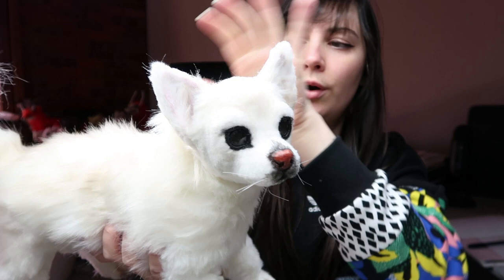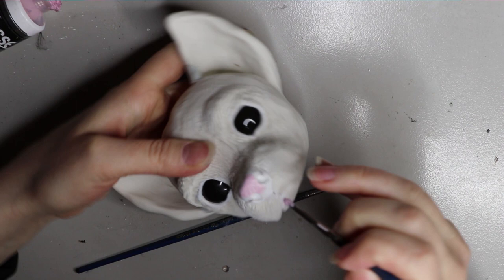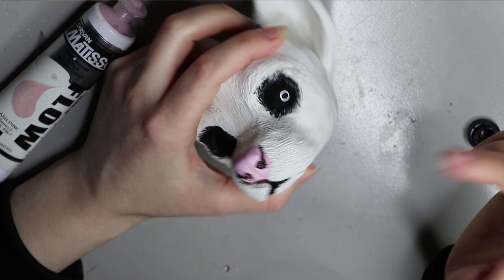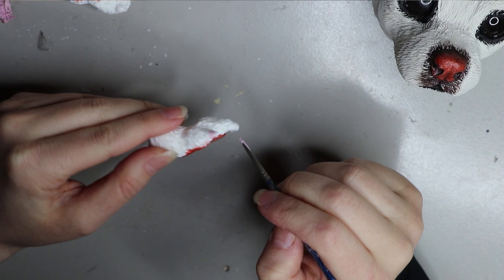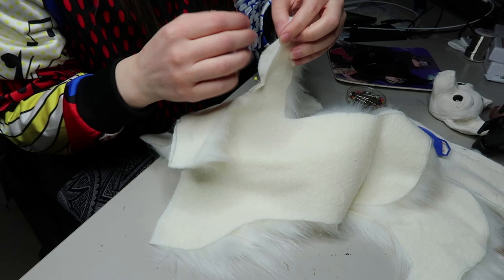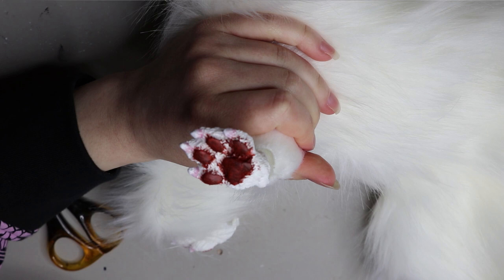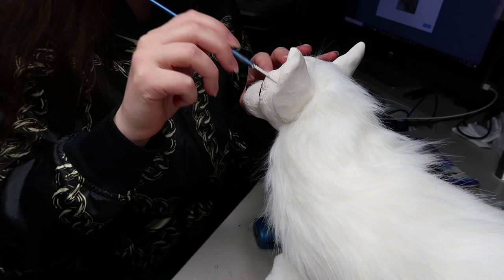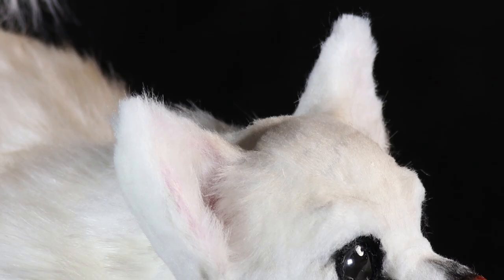Making a white chihuahua artdoll!